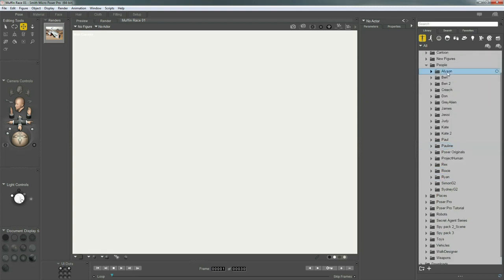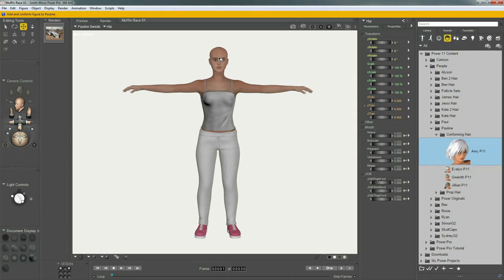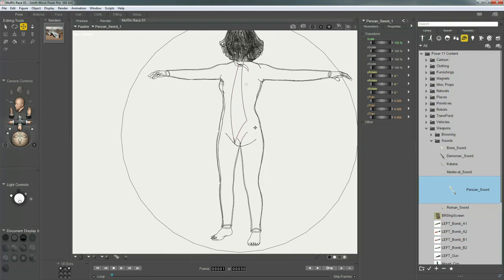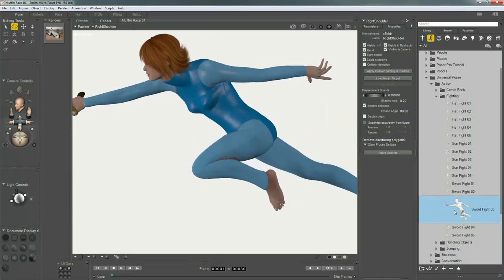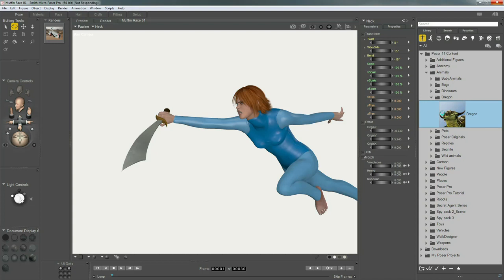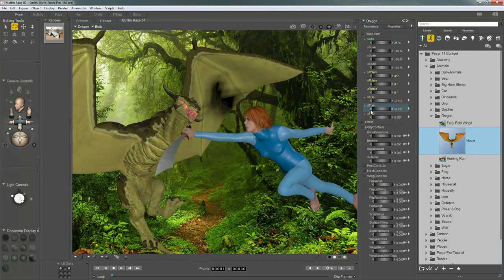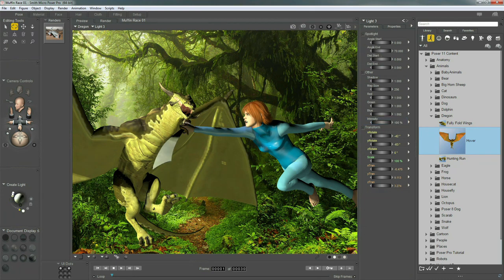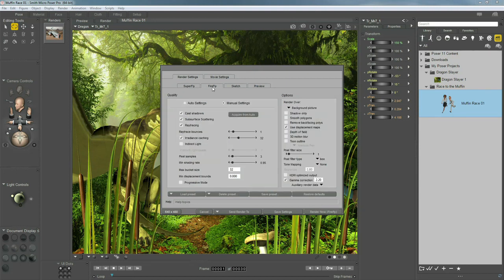Poser Pro 11 Tutorial: Library, Part 2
In this tutorial, you'll learn about human & fantasy figures; clothing, hair & material presets; poses & expressions; parenting hand-held props; and loading scenery props.